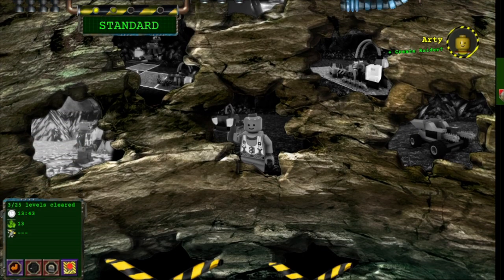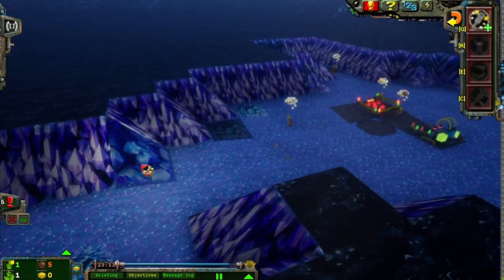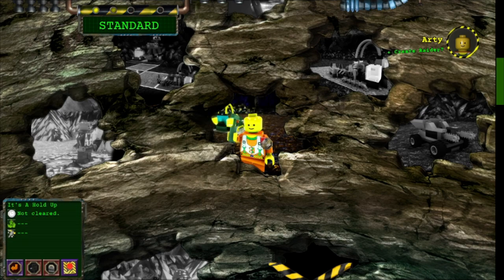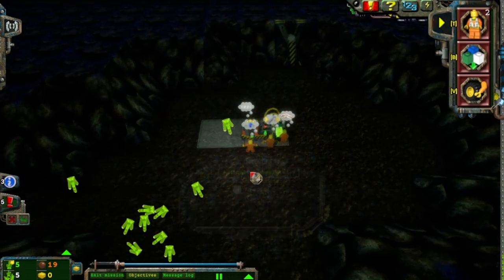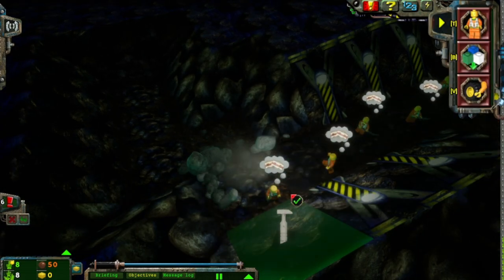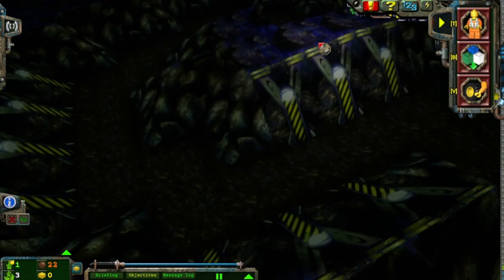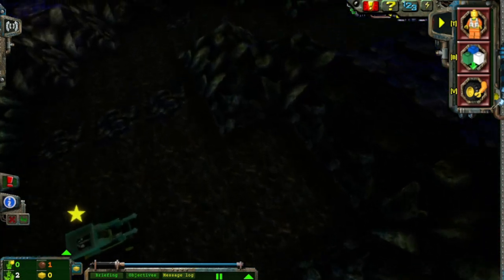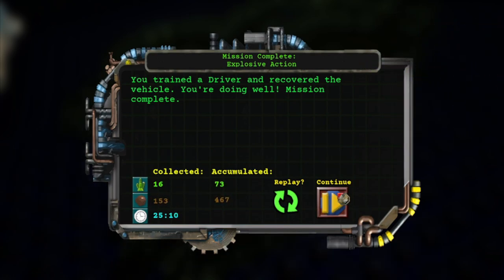CAMP GREEN LAKE - Manic Miners Part 2 (A Breath of Fresh Air, It's a Hold Up, Explosive Action)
The kids from Holes get proper training, as we finish the first set of levels! This is also the stupidest thumbnail I've ever made.

Original game created by Lego Media
Manic Miners Remaster created by Baraklava